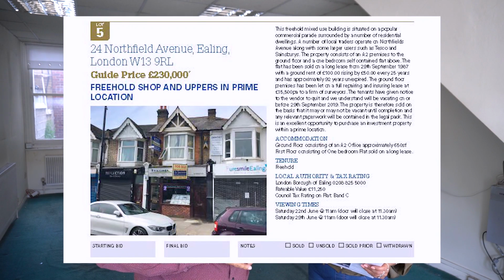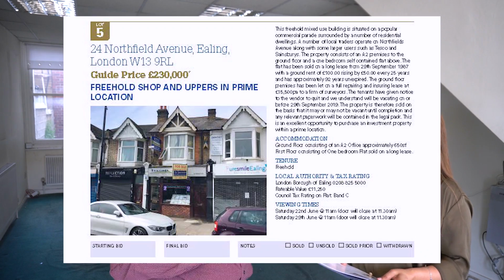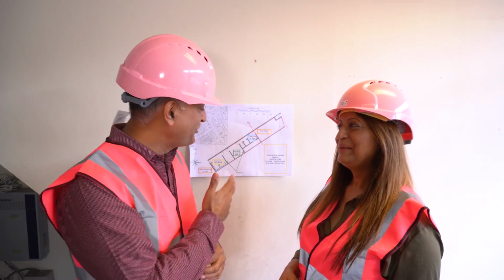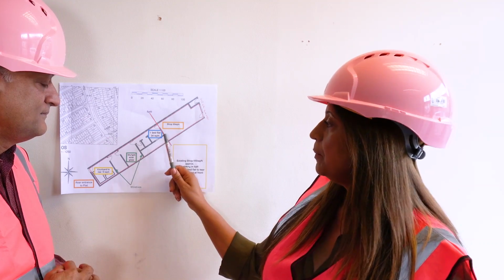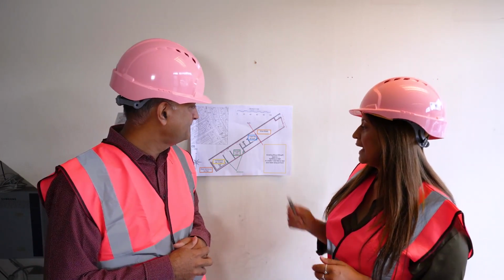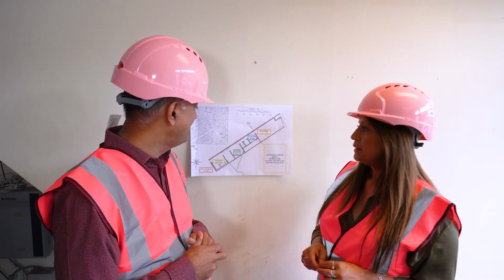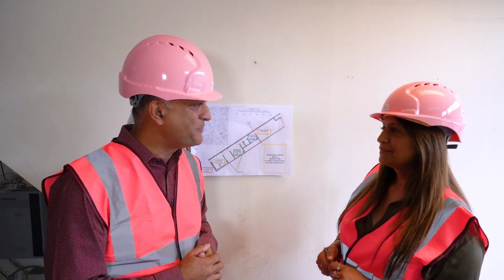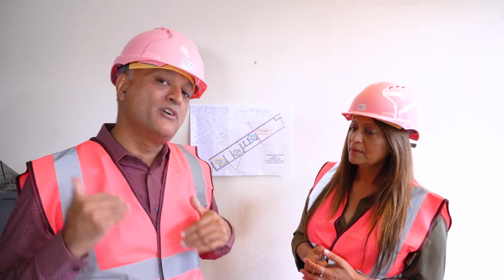No Money Down Commercial Property To Residential Conversion | Permitted Development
No money down Commercial To Residential Conversion site tour with Kiren Gill. In this video we show you a simple commercial property project where the plan is to take a defunct retail unit, make a flat at the back while retaining a smaller shop at the front. All this is done under permitted development rights (ie no planning permission required).

But best of all, Kiren is not using any of her own funds to finance this project. The bulk of the funds have been provided by Ranjan's company with equity investment put in by Kiren's private investor. (Full details in the video.)

Kiren learnt this strategy from attending Ranjan's commercial property workshop. Join Ranjan LIVE for FREE 90-minute deep dive into repurposing commercial buildings & investing in commercial property, this Sunday, at 7pm.